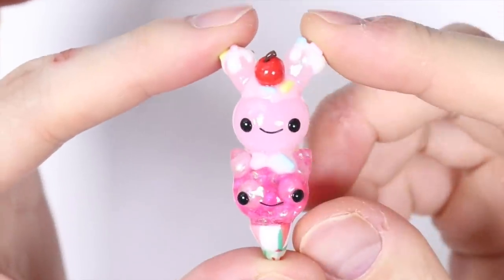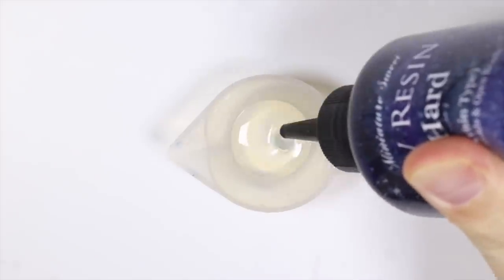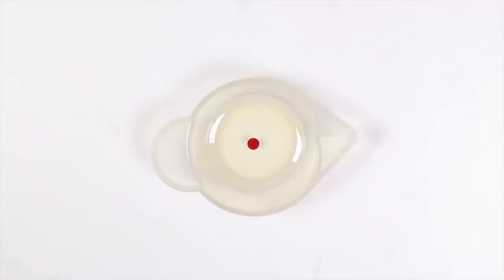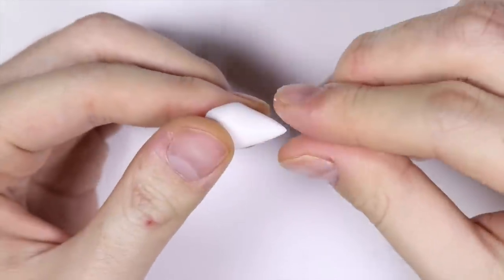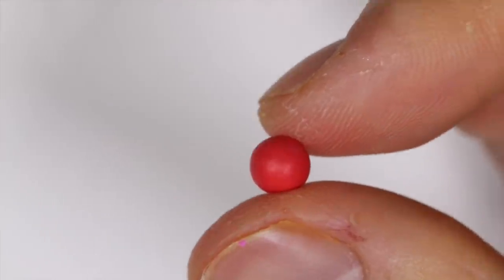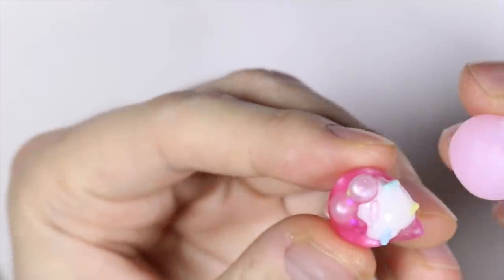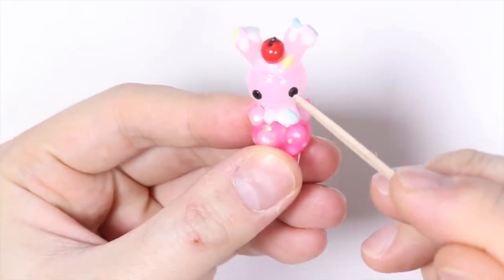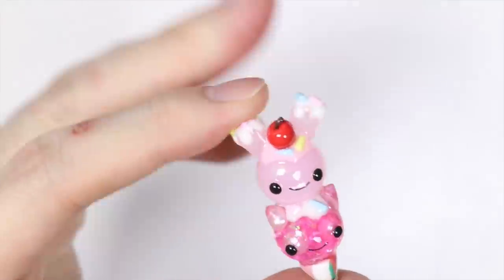How to DIY Double Scoop Cat/Bunny Ice Cream Cone Polymer Clay/Resin Tutorial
Hey everyone! This is PolymomoTea and for today’s video I have a how to make/diy/craft/sculpt this cute/kawaii little Double Scoop Cat kitty /Bunny rabbit Ice Cream Cone tutorial made out of polymer clay and resin.

Most materials used: pigments, resin, pearls etc were purchase from miniature sweets.

Resin: a compound that is time curing into a hardened plastic material. I used UV resin, but you may also use 2 Part resin.

The mold maker I used is called Translucent Liquid Mold Maker which I got online on MiniatureSweet. But at the craft hobby store, there should be many varieties of mold putty that should work as well! However, unless the mold is clear, you cannot use UV resin. But 2 part resin should work just well.